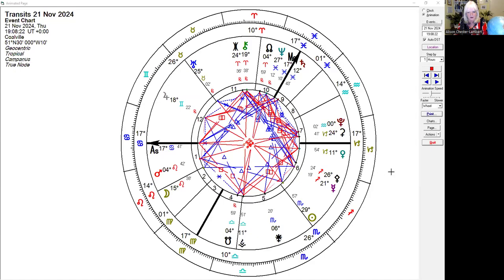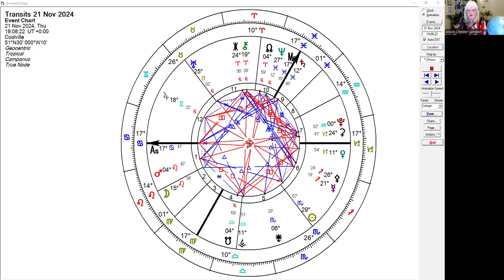Astrology Tuition - What is the Ascendent in Astrology?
How is it determined? What does the Ascendent or rising Sign represent? What does it mean?

The easy way to learn astrology. A daily mixture of astrology tuition, cosmic insights and reading of the planets.

Amazon UK
Amazon USA

My Astrology Reading Cards can be purchased from:
Inner Traditions:
Amazon UK:
Amazon USA:

Amazon UK:
Amazon USA